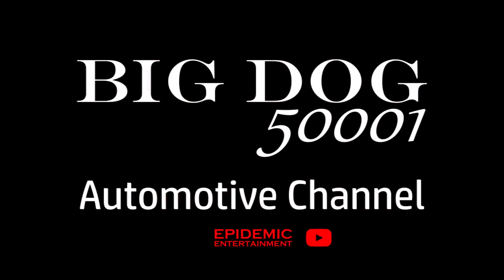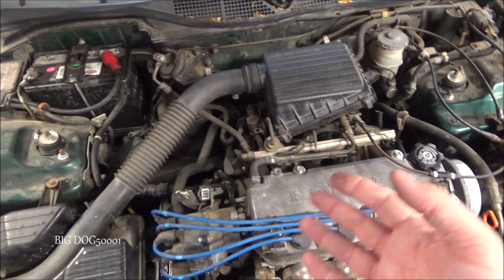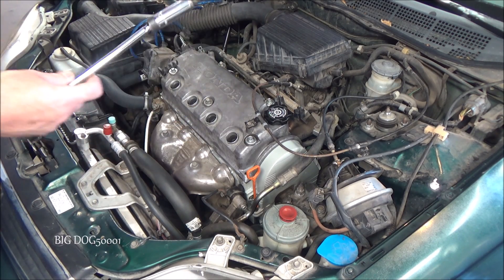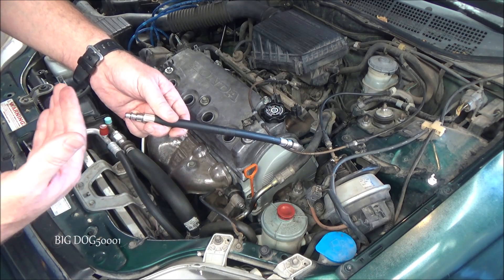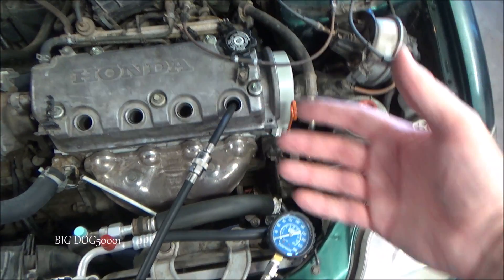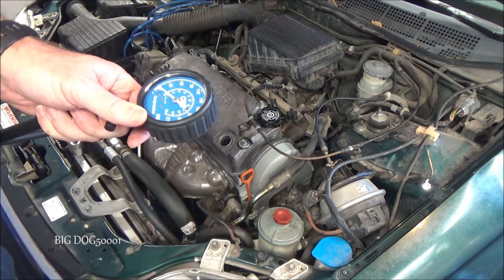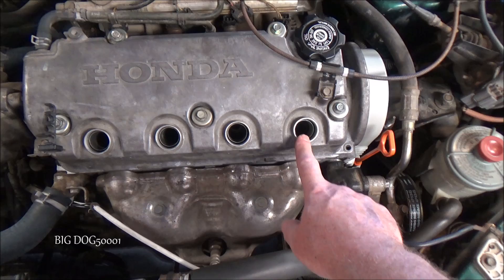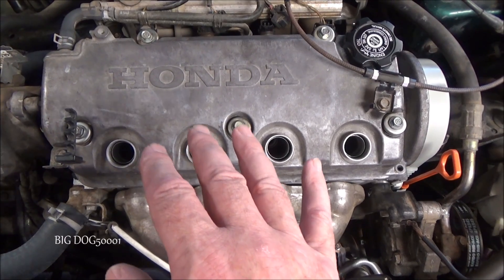Honda Civic Compression Testing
Honda Civic Compression Testing.  In this video we test the engine compression on a Honda Civic that severely overheated.  Honda compression testing.  How to test an engine for compression.  Honda engine compression testing.  The exact vehicle in this video is a 2000 Honda Civic LX.  Enjoy!

*Tools*
OTC Compression Tester
GearWrench Spark Plug Sockets
GearWrench Ratchets

00:00 Introduction
00:28 Warm Up
00:51 Disable Spark
01:12 Disable Fuel
01:56 Remove Spark Plugs and Wires
02:57 Test Kit Install
04:09 Test Procedures
05:05 Cylinder Compression
06:47 Final Compression Numbers
07:58 Final Thoughts